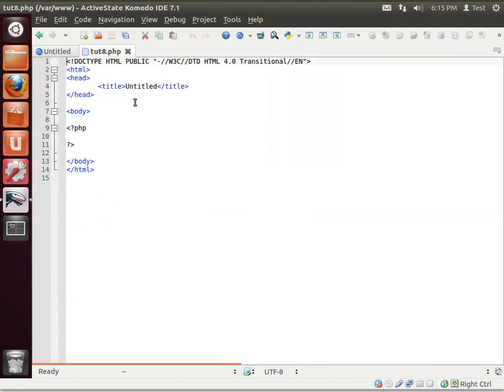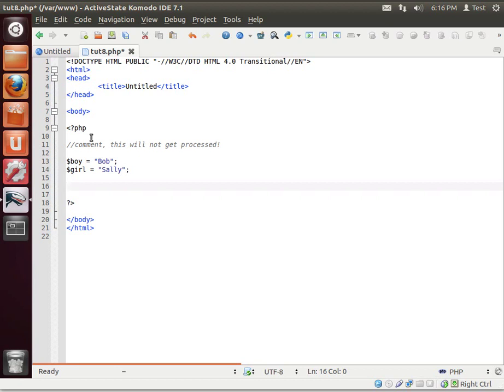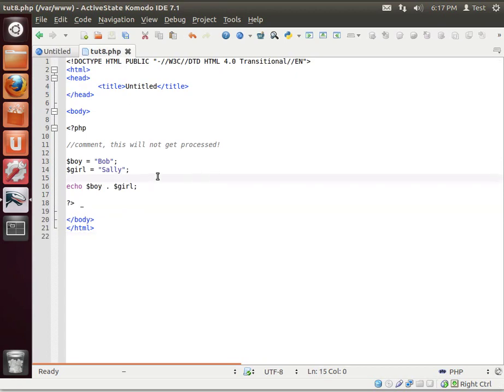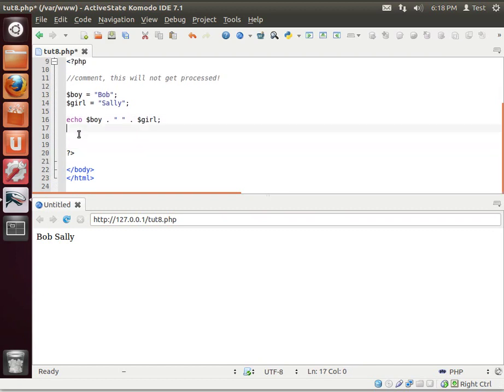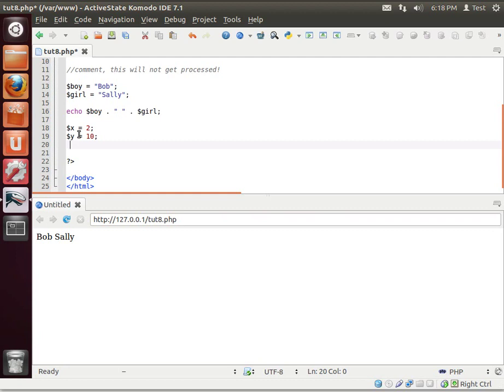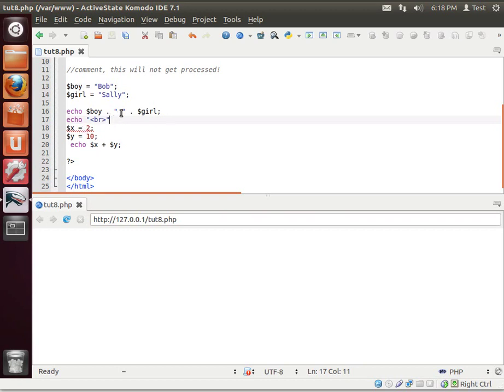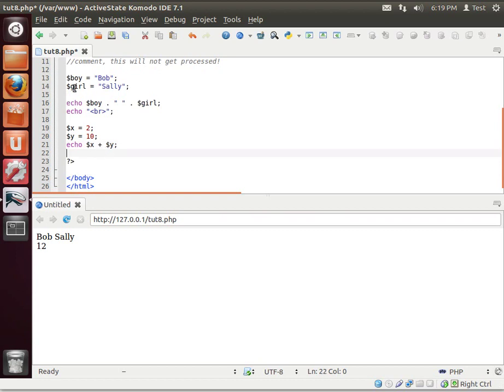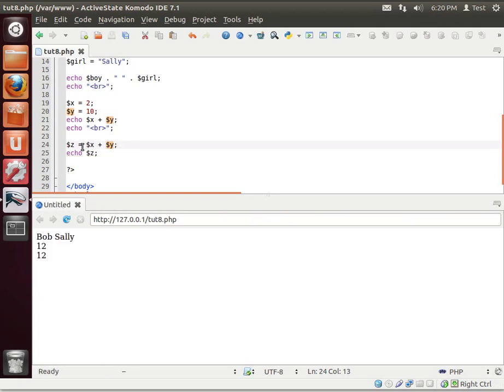LAMP 8 More Variables